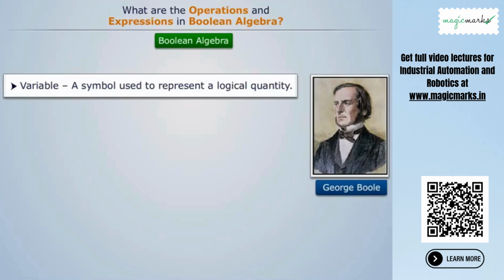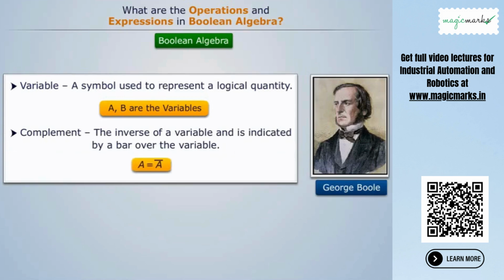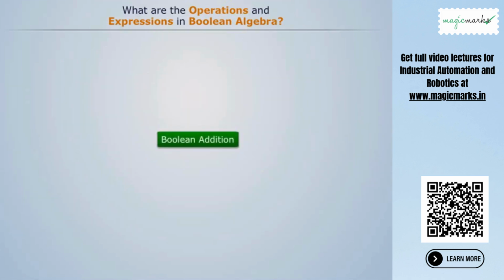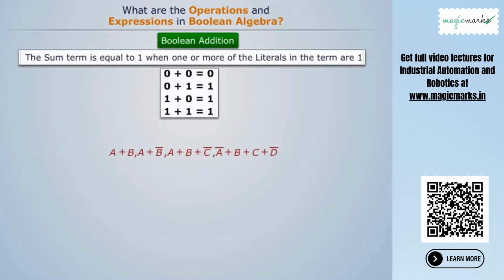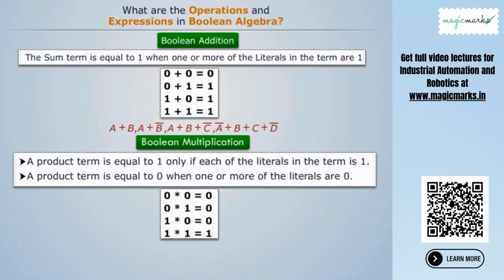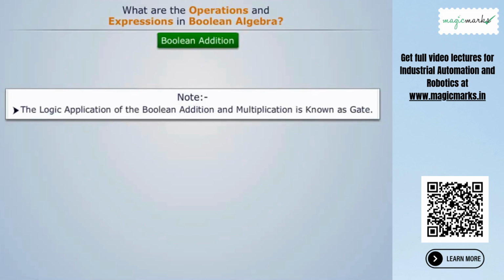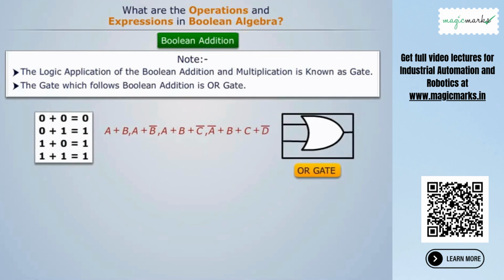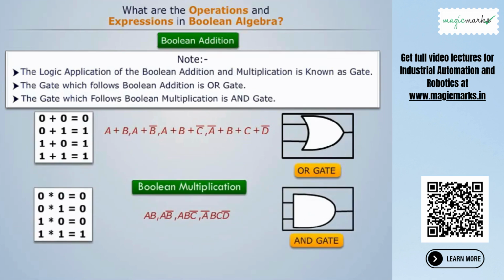Boolean Algebra in 10 Minutes | Operations & Expressions Explained Simply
Confused about Boolean Algebra operations and expressions? This video breaks down the core concepts in a simple and easy-to-understand way, perfect for engineering students and beginners.

Learn how basic operations like AND, OR, and NOT work, and understand how Boolean expressions are formed and simplified. This topic is essential for subjects like Digital Electronics, Computer Science, and Industrial Automation.

Whether you're preparing for semester exams or competitive exams, this video will help you build a strong foundation.

🎯 Key Topics Covered:

Basic Boolean Operations (AND, OR, NOT)
Boolean Expressions
Truth Tables
Practical Examples